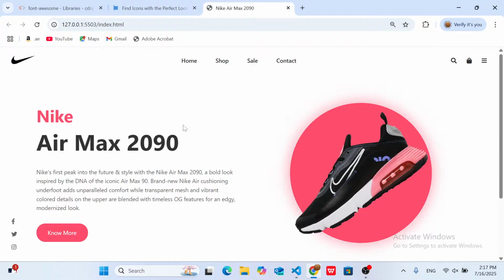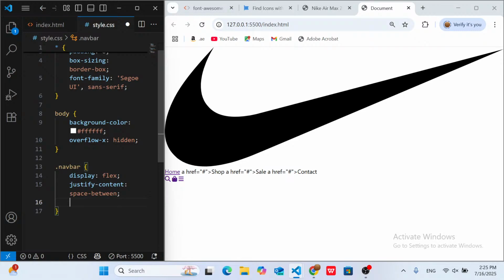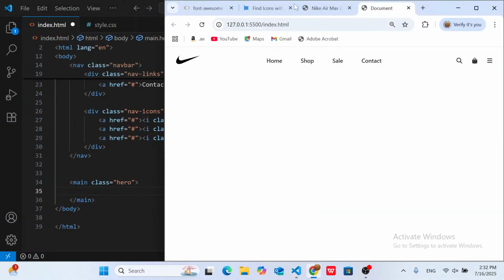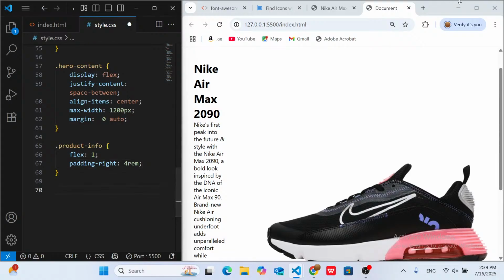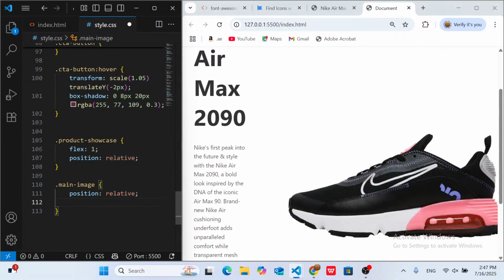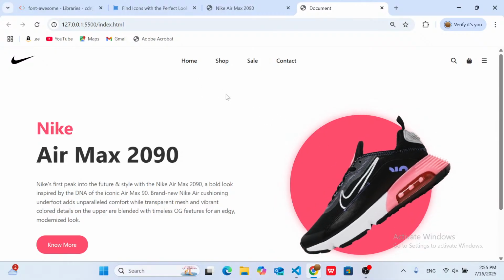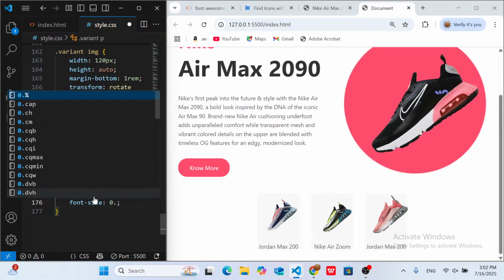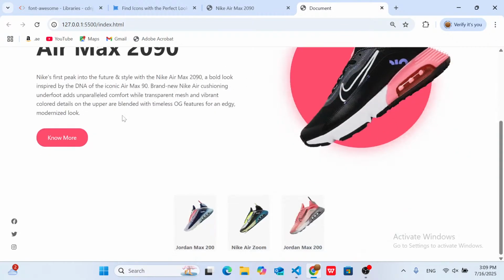Build a Modern Nike Landing Page Website | HTML & CSS Live Only (#5 of 10)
Join me live as we build a Modern Nike Sneaker Landing Page using just HTML and CSS – no JavaScript!
This is project 5 of 10 in our Real Website Builds series.

👉 Learn how to:
✔Structure a clean layout
✔Style with modern CSS
✔Add responsive design
✔Build real-world UI from scratch

💻 Beginner-friendly and fully explained!